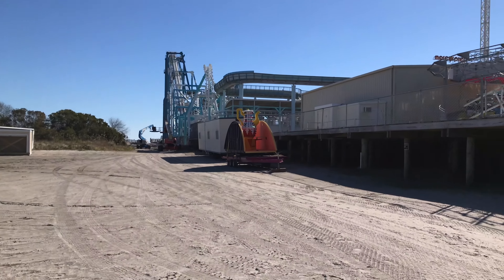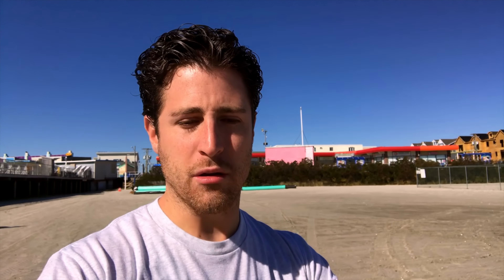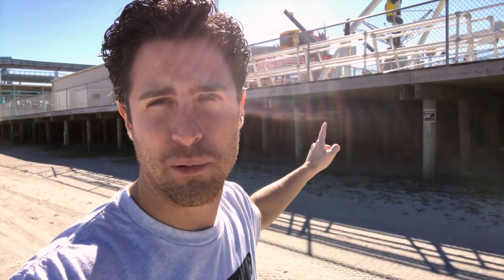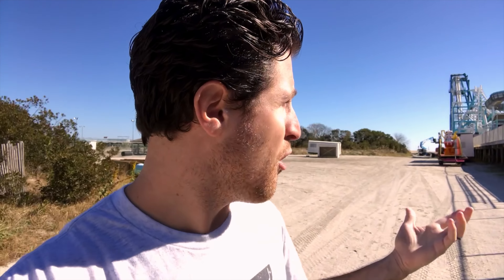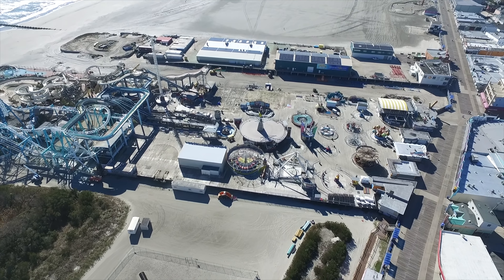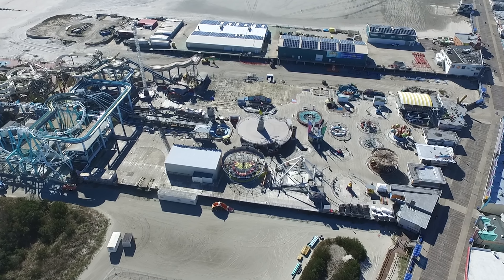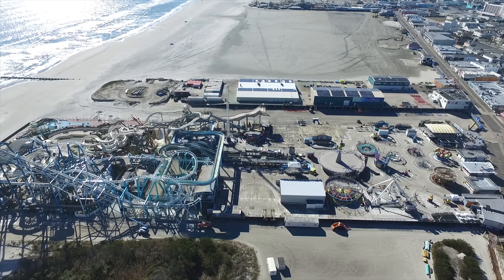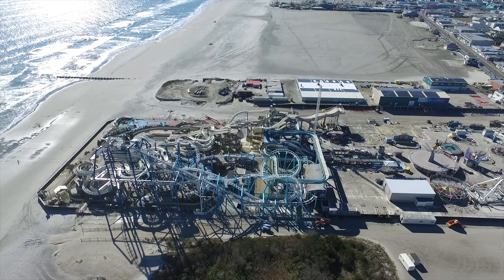Major Changes Coming To Morey's Piers!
There are some major changes coming Morey’s Piers Surfside Pier! As you know, 2019 will be 50 years since Morey’s Piers came into our life. We filmed this video to show you some of those changes. We do suggest that you read the article below before you watch. It explains a lot of these changes.